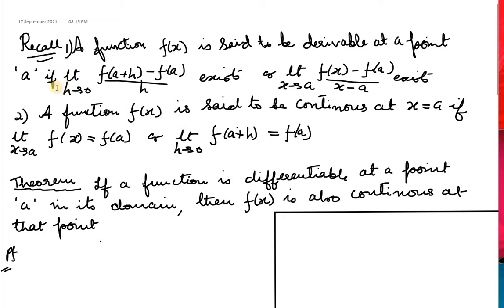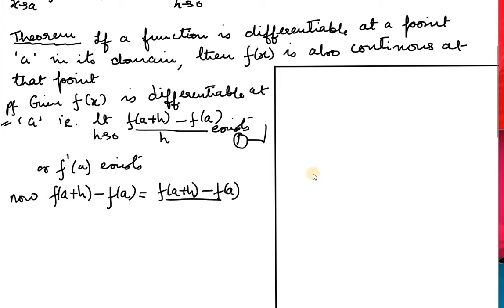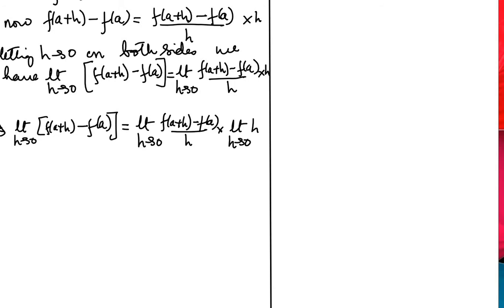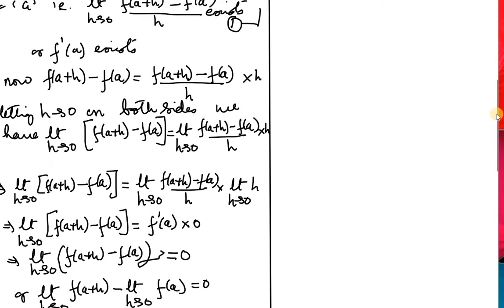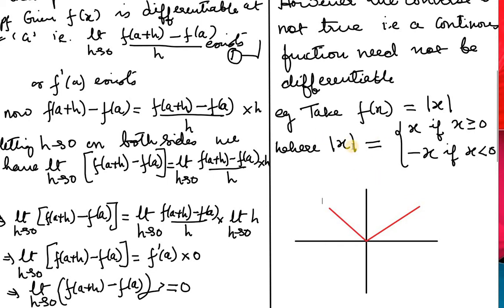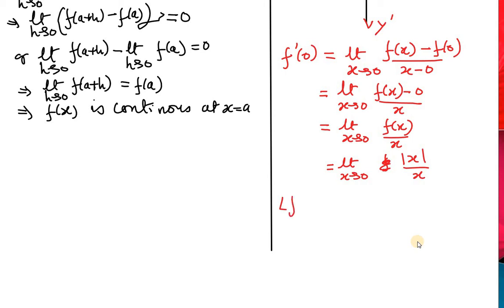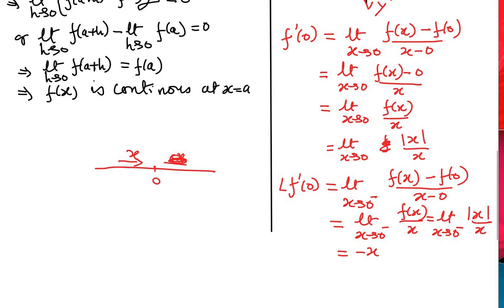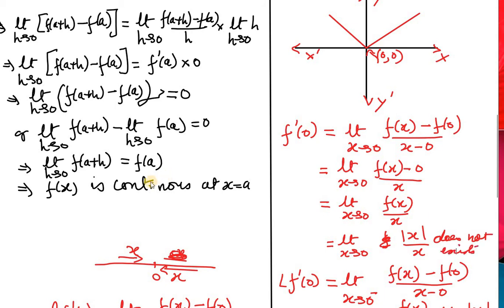bsc 1st sem, on differentiability implies continuity